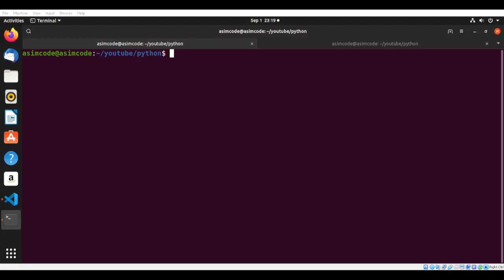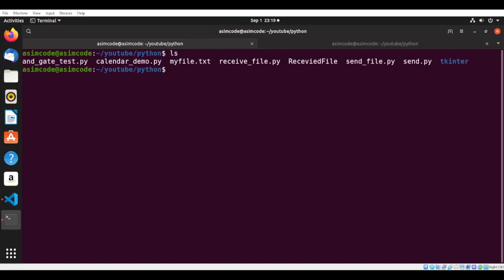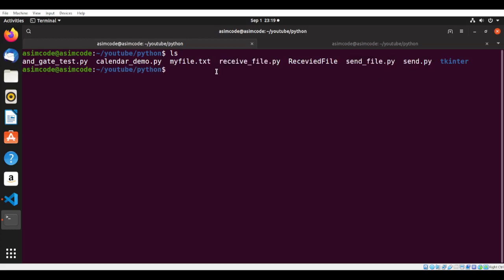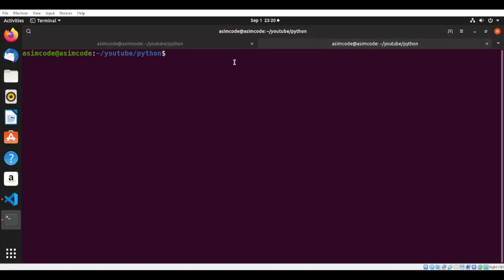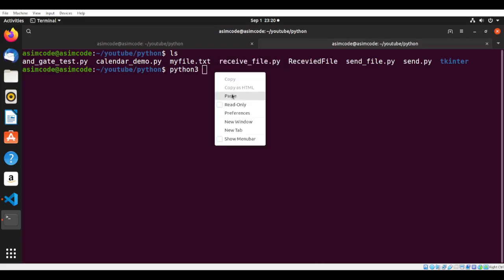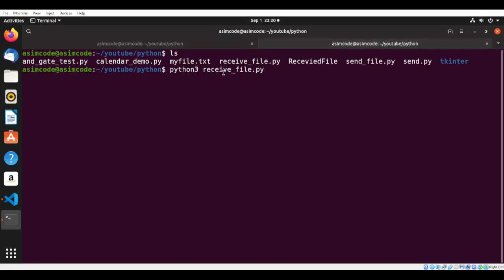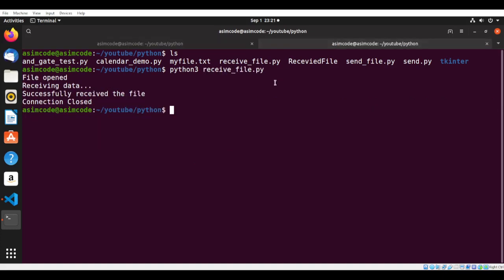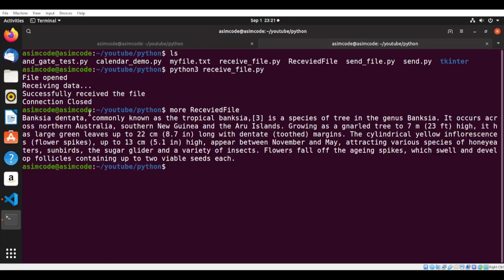File Transfer In Python - Sending and receiving files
Sending and receiving files in Python.